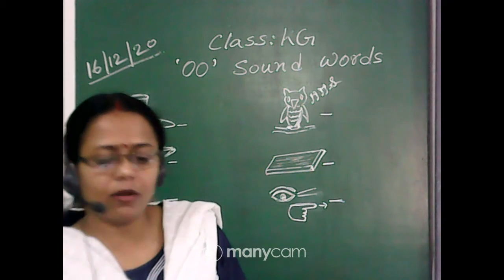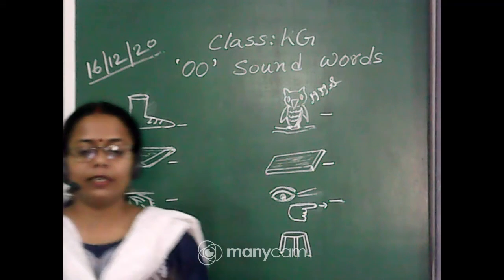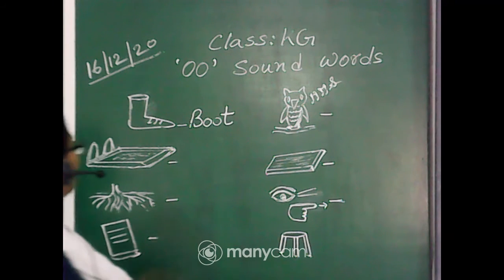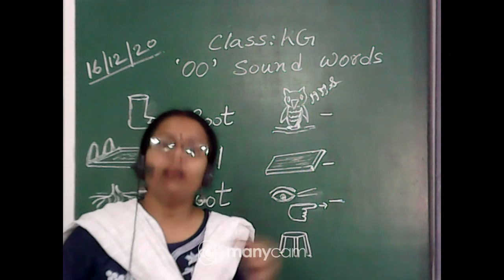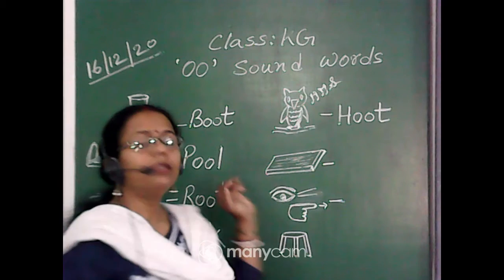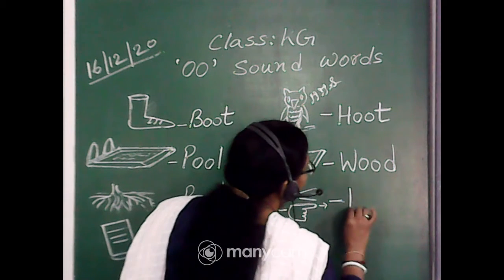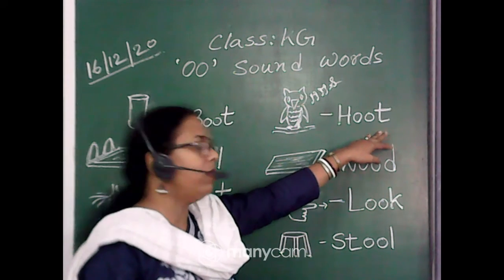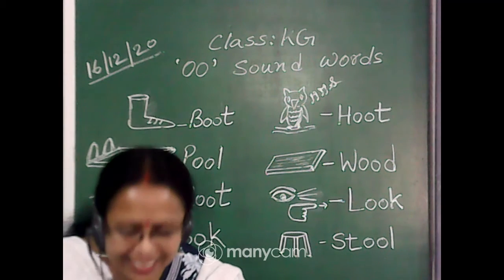KG- ENGLISH LIVE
CLASS- KG
SUBJECT- ENGLISH
SUBJECT TEACHER- SUNITA MALAKAR